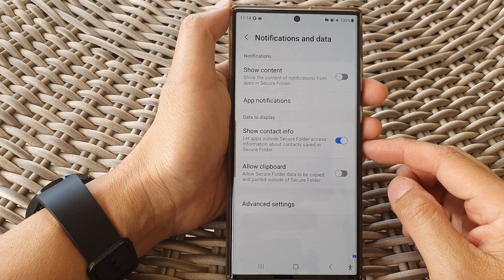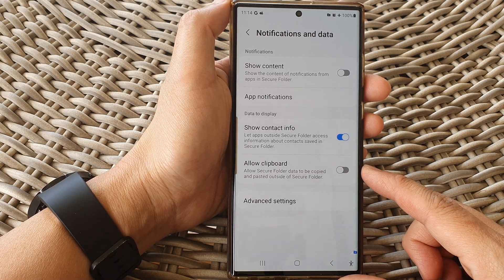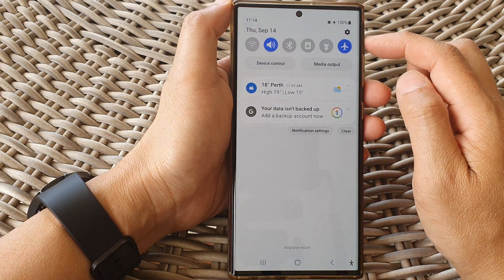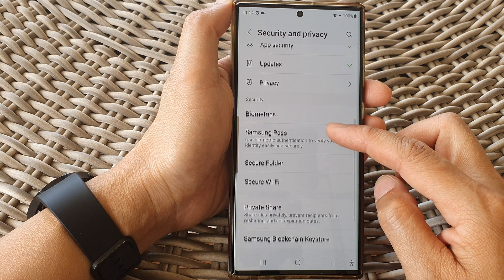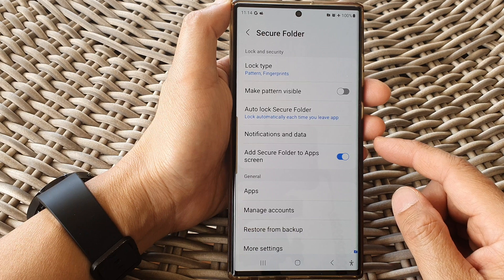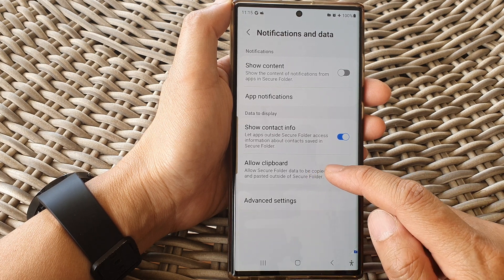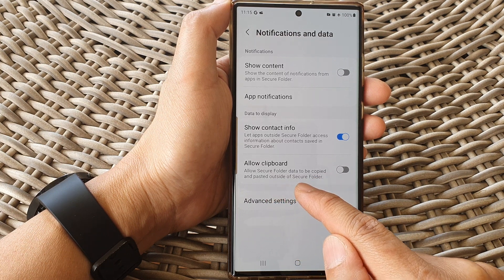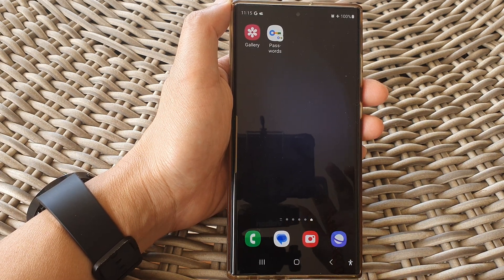Galaxy S23: How to Enable/Disable Allow Clipboard Data In The Secure To Copy & Paste to Outside Apps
In this video, we'll show you how to enable or disable the "Allow Clipboard Data in the Secure To Copy & Paste to Outside Apps" feature on your Samsung Galaxy S23.

Purpose and Benefits:
The "Allow Clipboard Data in the Secure To Copy & Paste to Outside Apps" feature is designed to enhance the security of your device while still allowing you to conveniently copy and paste data between apps. Enabling this feature ensures that sensitive information you copy to your clipboard is protected from being accessed by malicious or unauthorized third-party applications.

Benefits of Enabling:

Enhanced Security: Enabling this feature adds an extra layer of security to your device, preventing potentially harmful apps from accessing your clipboard data.

1. Privacy Protection: Your personal and sensitive information, such as passwords, credit card numbers, and addresses, remain secure when you use the copy and paste function.

2. Peace of Mind: With this feature enabled, you can use your Samsung Galaxy S23 with confidence, knowing that your data is safeguarded.

Benefits of Disabling:

1. Convenience: Disabling this feature can make it easier to copy and paste data between apps without having to grant permissions repeatedly.

2. Simplified Workflow: For users who do not handle highly sensitive data, disabling this feature can streamline the copying and pasting process.

Whether you prioritize security or convenience, we'll guide you through the steps to make the clipboard functionality on your Samsung Galaxy S23 work best for you. Watch the video to ensure your device is configured to meet your needs!